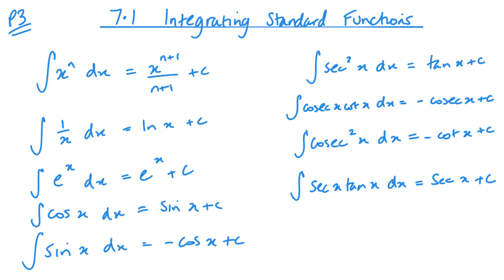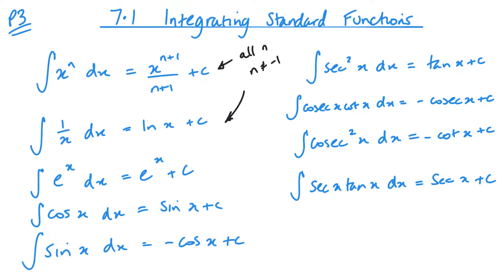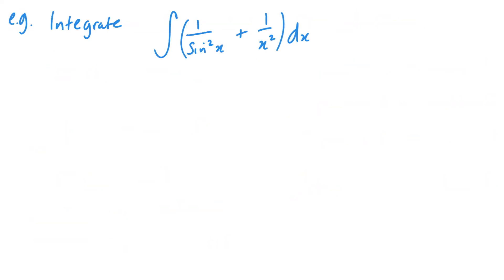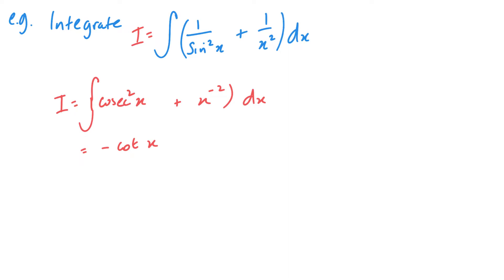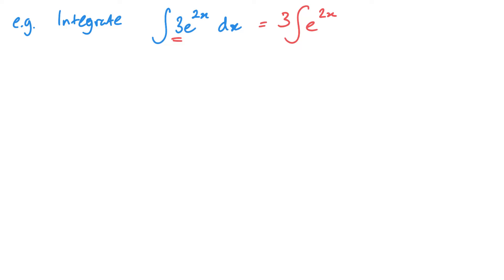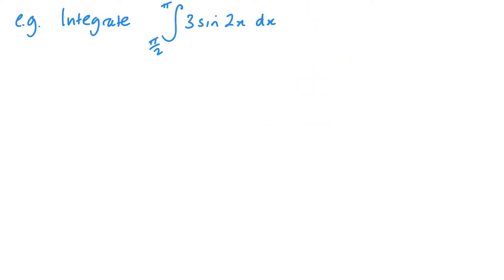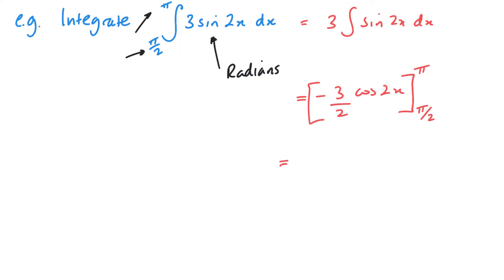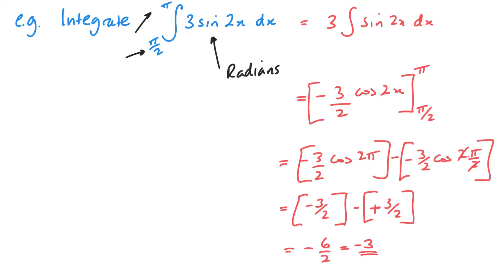Integrating Standard Functions (Edexcel IAL P3 7.1)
Pearson Edexcel IAL Pure Mathematics 3 Unit 7.1 Integrating Standard Functions